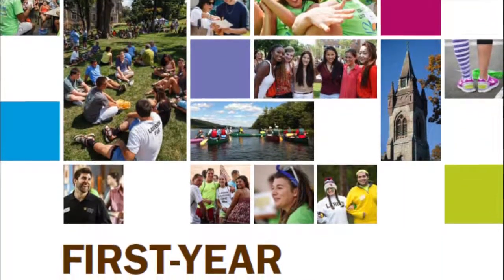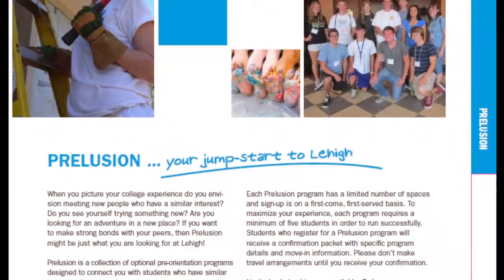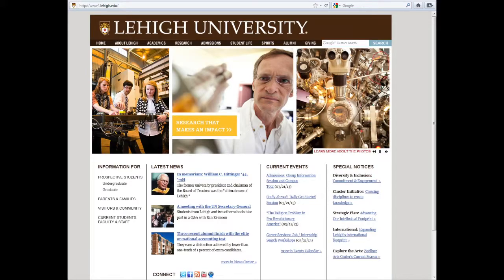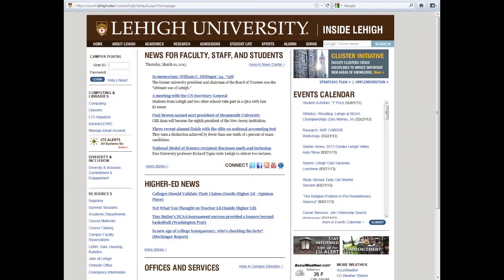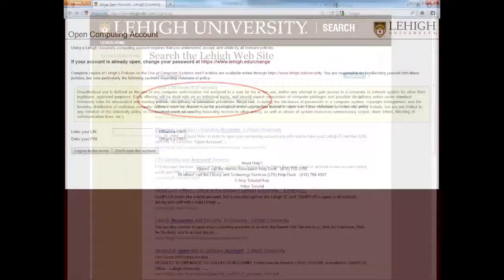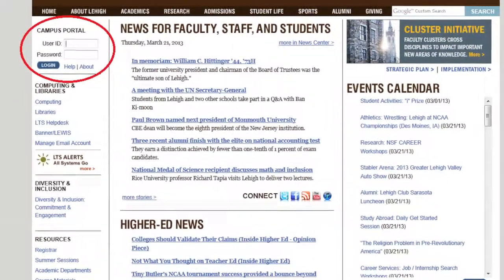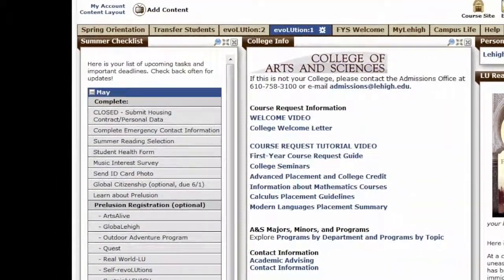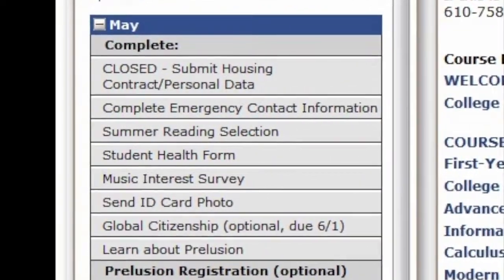Lehigh University Class of 2017 Welcome Kit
A message from the OFYE about the Welcome Kit, Orientation, Prelusion and Camp Hawk.